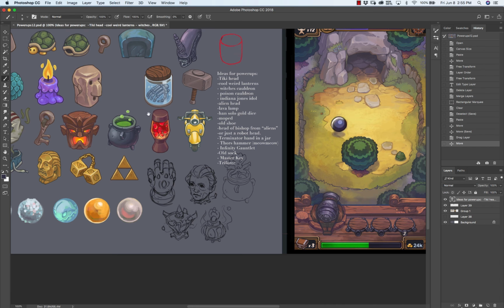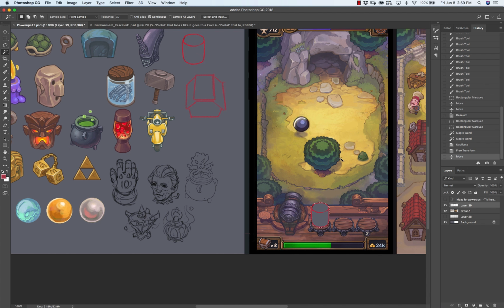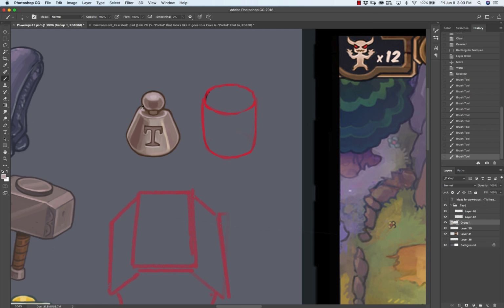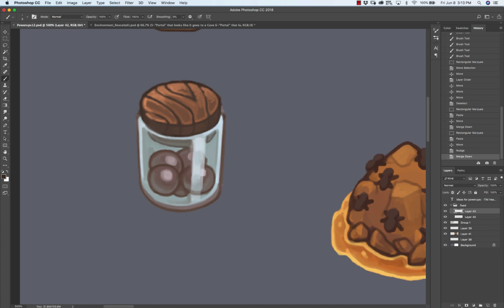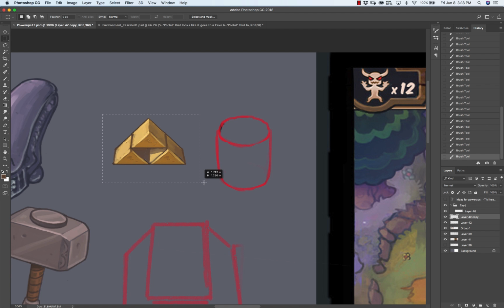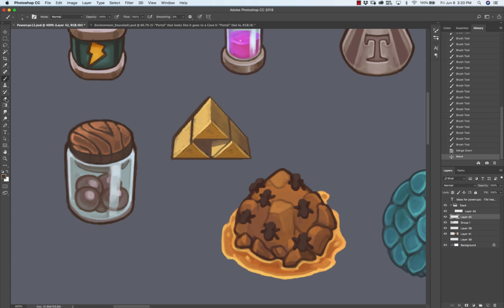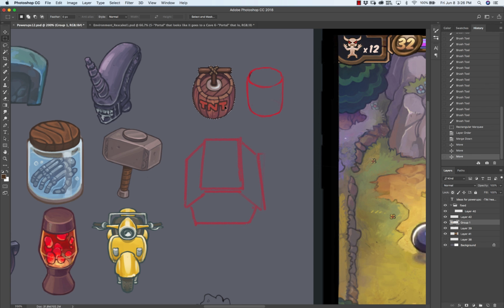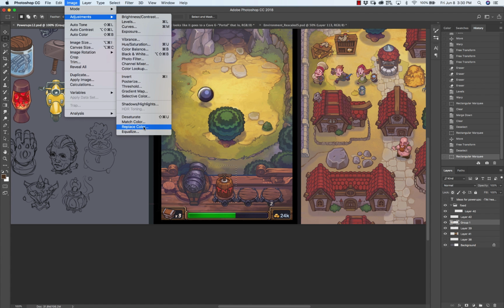Making a 2D game - Cannonballers workflow in photoshop